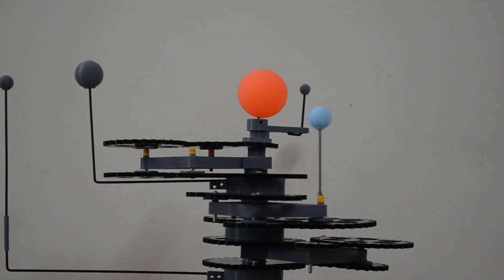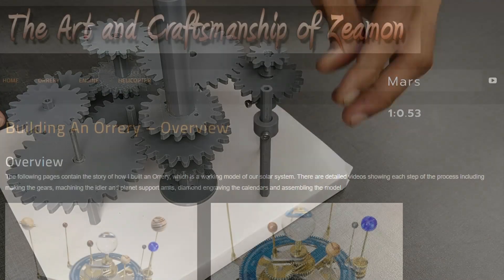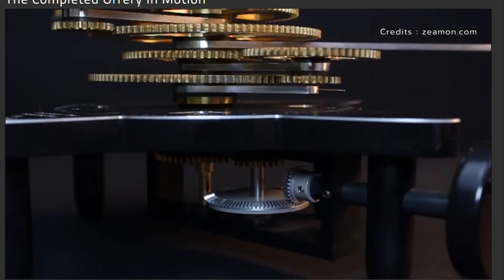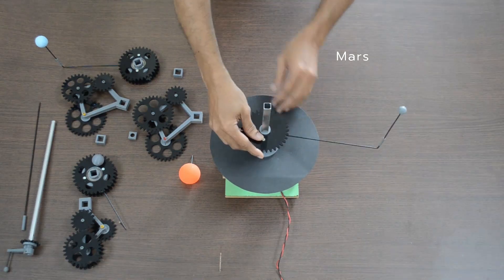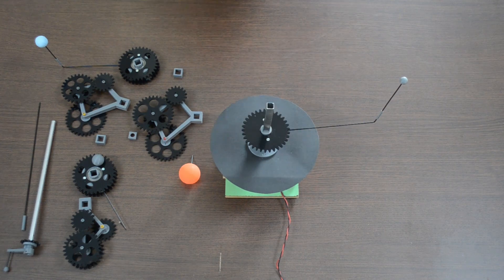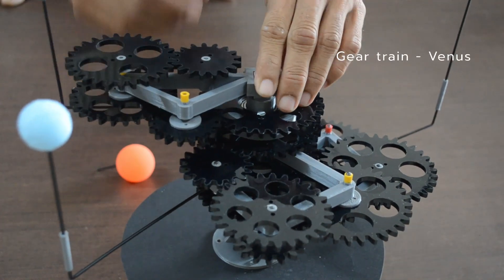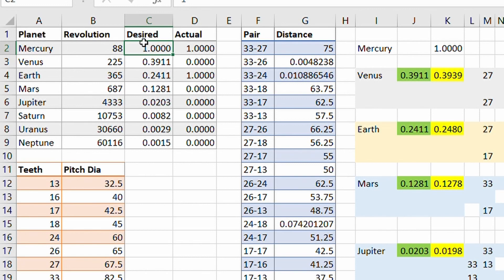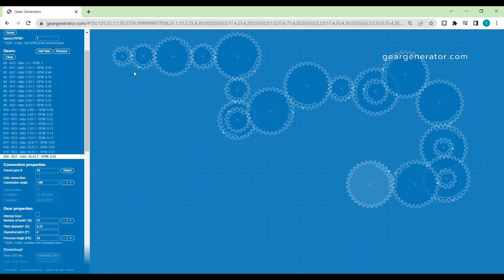Inner Planets - Working Model version 2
This is another version I built to simulate relative motion of inner planets.

Initial design used concentric tubes. Not a very efficient design with lots of  friction and tolerances to take care of.

I took the lead from ZAMON's similar creation and decided to 3D print connecting parts instead of the metal one he has used.

Let us take it apart.

This base is for Venus  with gears meshed to achieve the desired ratio.

Each planet has such a unique base.

This motion is transferred to the next planet with the help of this disc mounted on the central axle.

This disc hosts the axle of a moving planet as well.

To distribute load evenly, bases are placed 90 degrees apart.

As usual, acrylic gears were preferred over 3D printed ones.

I can disengage these gears and reset the positions of the planets in one line.

With the speed of mercury as a base ratios were calculated for other planets.

Each planet takes input from the previous one.

Individual assembly was done in freecad for each planet and then combined together to get a birds eye view.

To keep the size of the gears manageable, I used only our gears 13, 17, 27 and 33 teeth.

As usual, this was the third version which finally worked as per the expectation.

Planning to extend this design to eight planets in future.